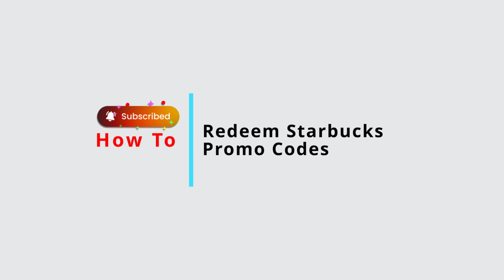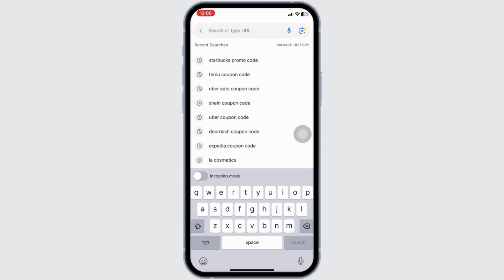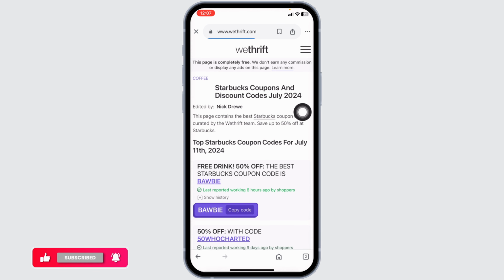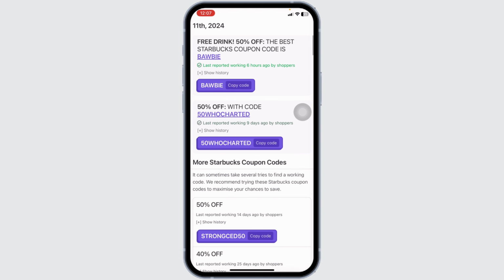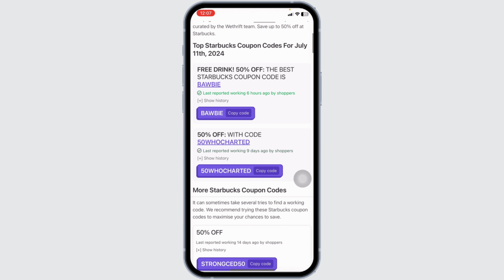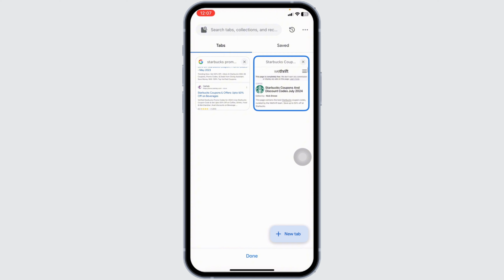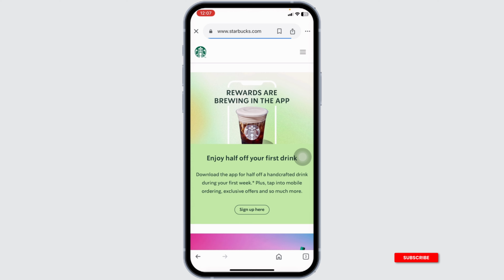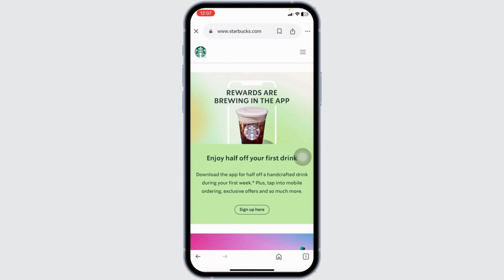How To Redeem Starbucks Promo Codes in 2026 - Full Guide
How To Redeem Starbucks Promo Codes in 2026 | Full Guide | Step-by-Step Instructions

Welcome to Official Help Desk! Looking to save on your favorite Starbucks drinks and snacks? This video provides a simple, step-by-step guide on how to redeem Starbucks promo codes in 2024. Follow our detailed instructions to enjoy your discounts and maximize your savings at Starbucks.

🔑 Topics Covered:

Introduction to Starbucks Promo Codes
Where to Find Verified Promo Codes
Steps to Redeem Promo Codes on the Starbucks App
Applying Promo Codes at the Checkout

🕒 Timestamps:

0:00 - Introduction to Starbucks Promo Codes
0:05 - Where to Find Verified Promo Codes
0:10 - Steps to Redeem Promo Codes on the Starbucks App
0:15 - Applying Promo Codes at the Checkout
0:20 - Troubleshooting Common Issues